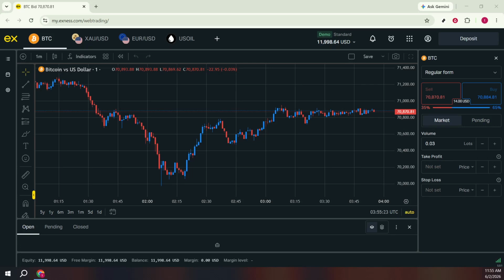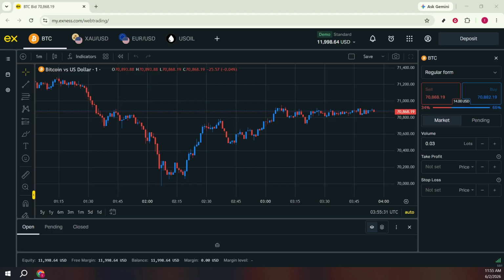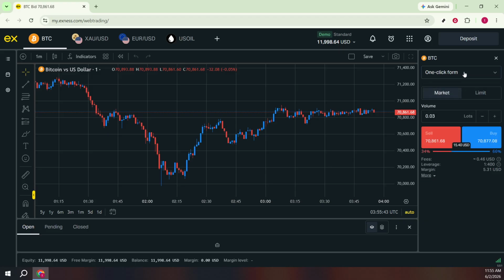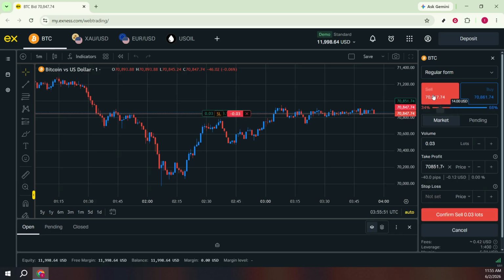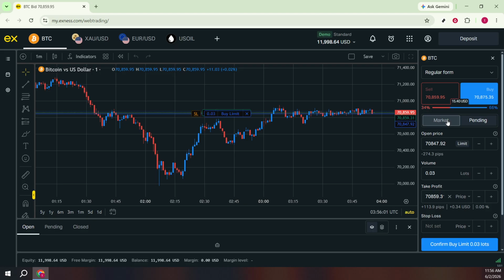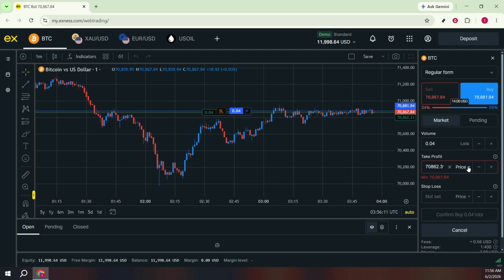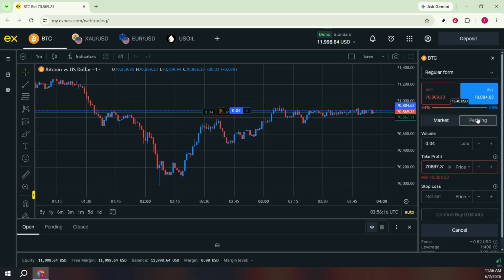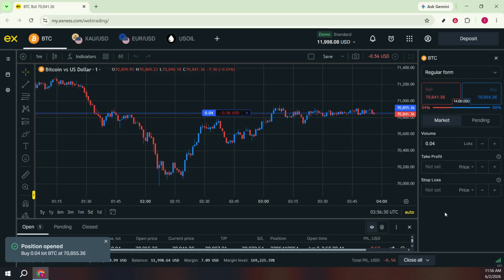How To Set Stop Loss And Take Profit In Exness [2026 Guide]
How To Set Stop Loss And Take Profit In Exness

In today's video, we cover How To Set Stop Loss And Take Profit In Exness, Exness Stop Loss Tutorial, Set Take Profit In Exness Guide, Exness Risk Management Tutorial, How To Add SL And TP On Exness MT4 MT5, Exness For Beginners, Forex Trading Tutorial Exness, Manage Trades In Exness Platform, Exness Order Setup Guide, How To Protect Trades With Stop Loss Exness, Set Profit Targets In Exness Trading, Exness Position Management Tutorial, Trading Safety Settings Exness, Exness Tutorial 2026, Configure Stop Loss And Take Profit Levels In Exness